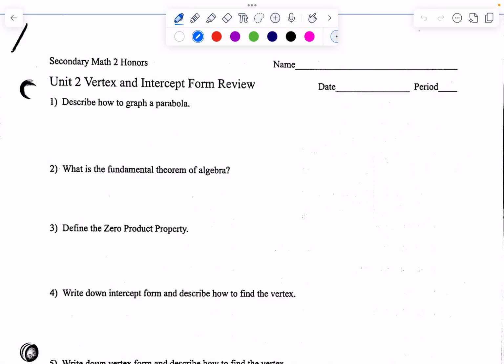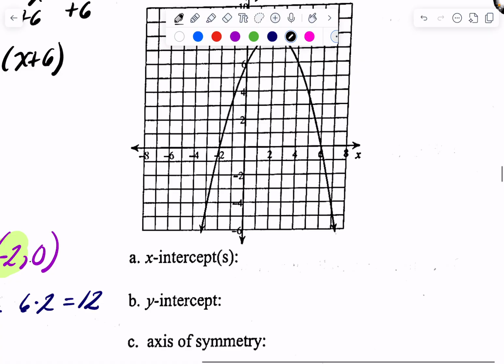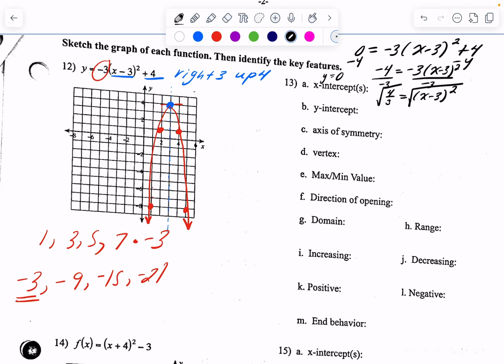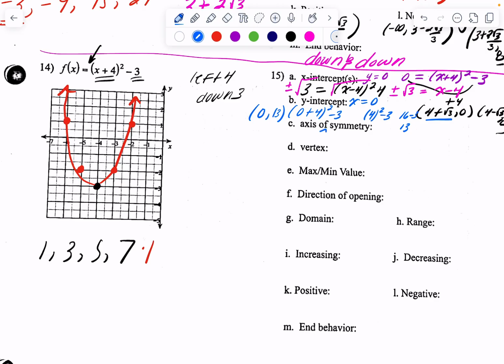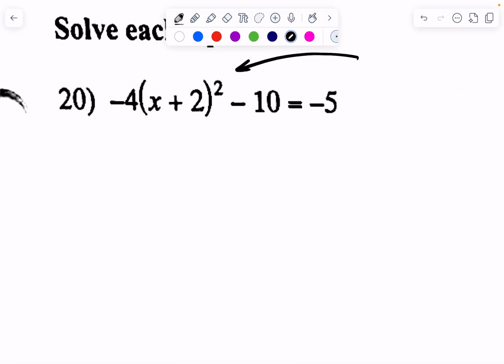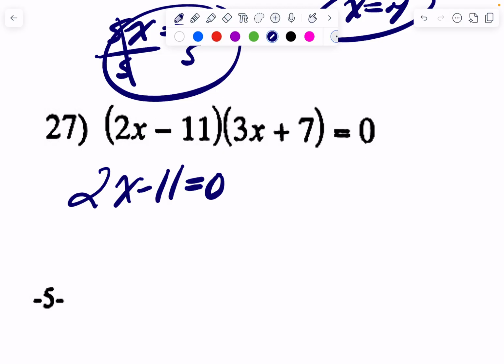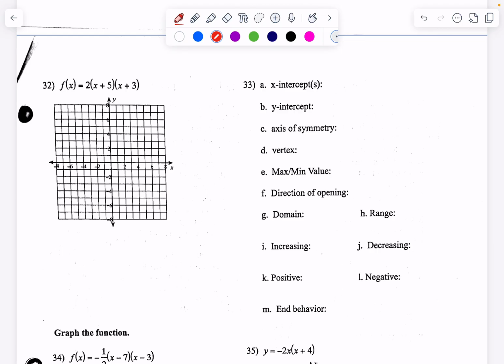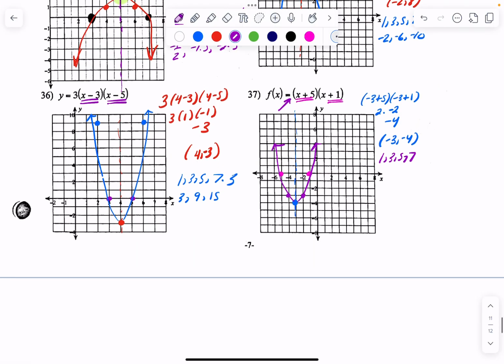Unit 2 Test Review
2 Extended Topics